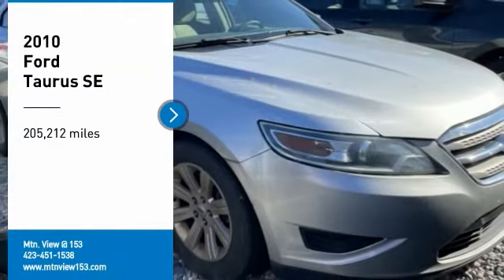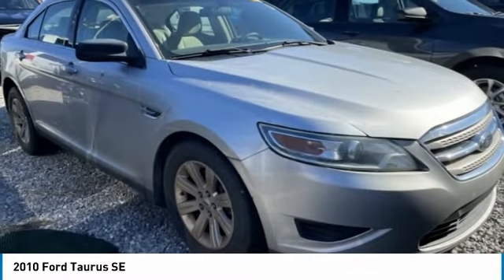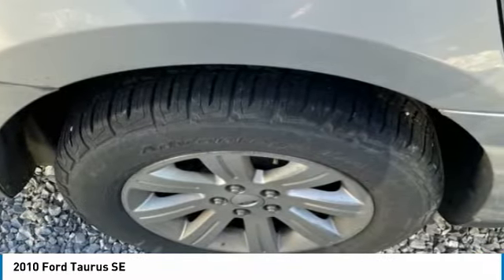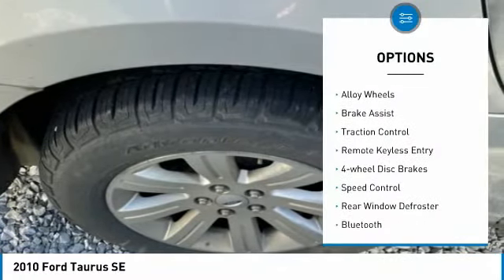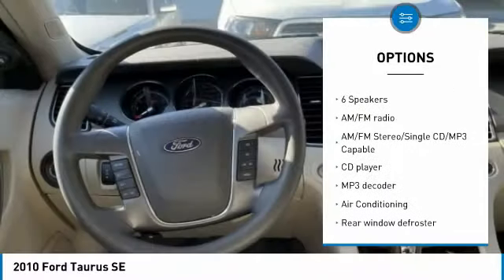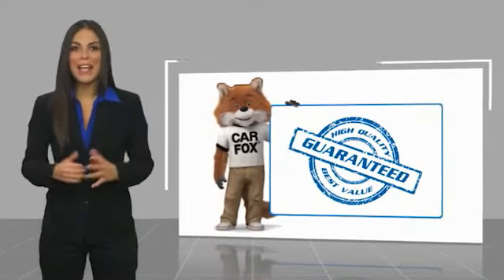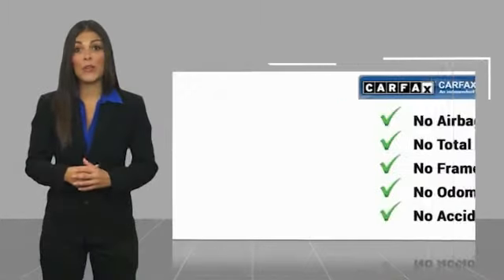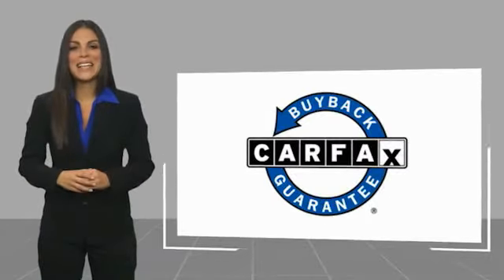2010 Ford Taurus SE Ingot Silver Metallic in Chattanooga 31381B